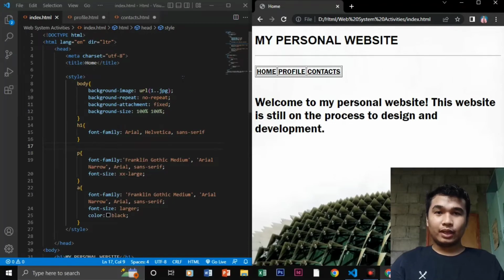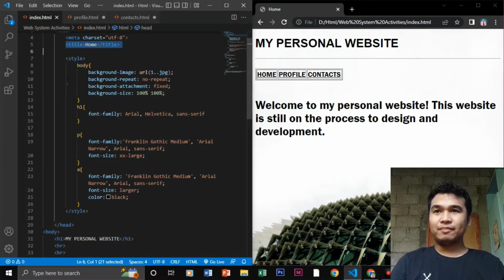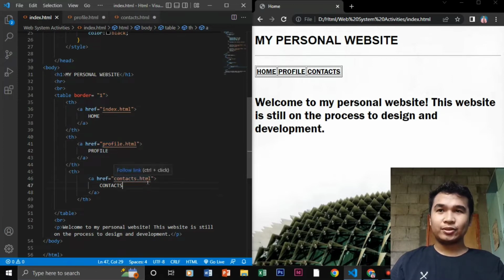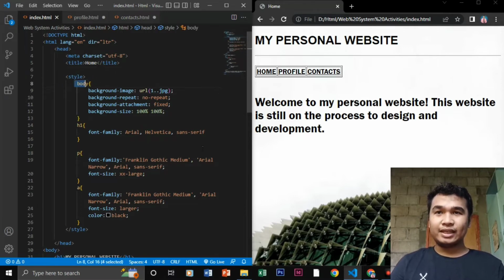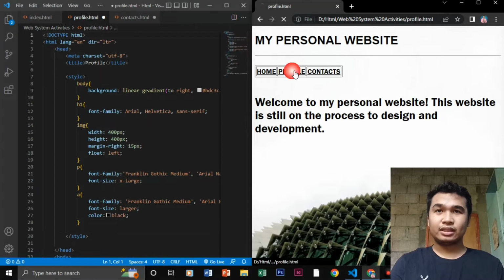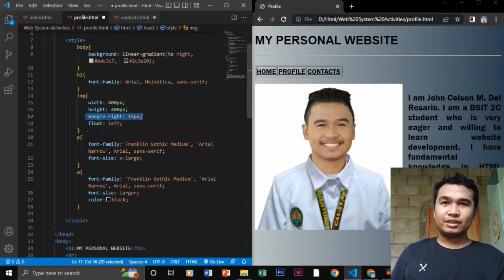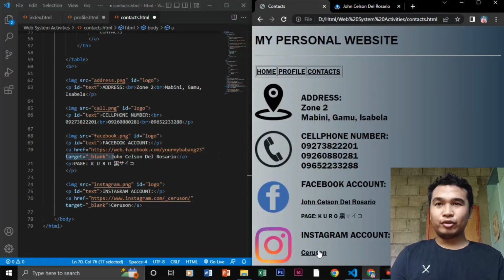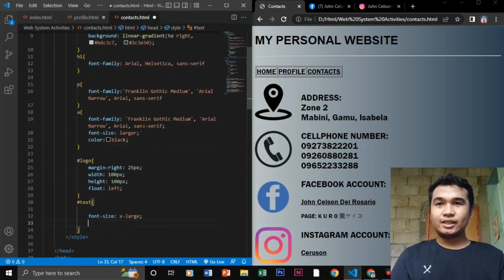DEL ROSARIO, JOHN CELSON M. : WEB SYSTEM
Web System Activities: Making a simple/beginner website.